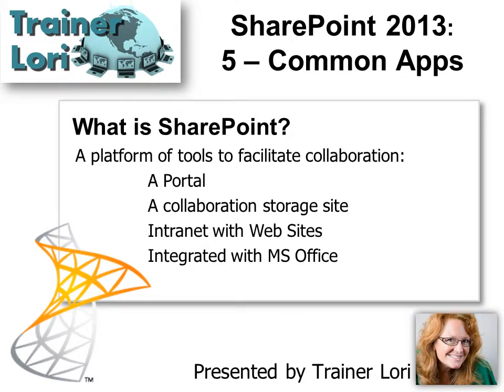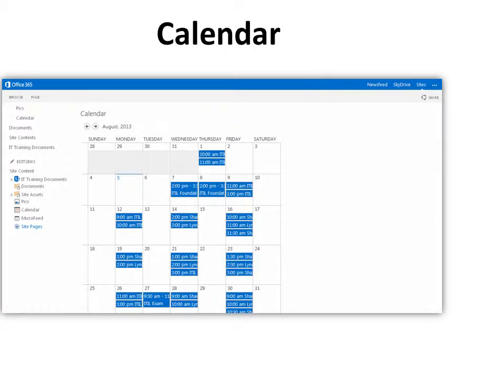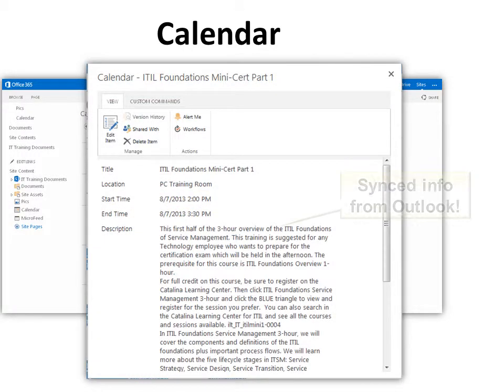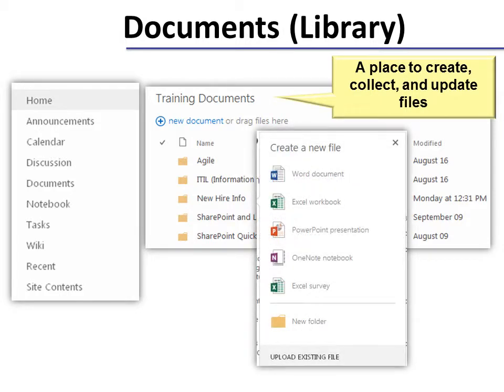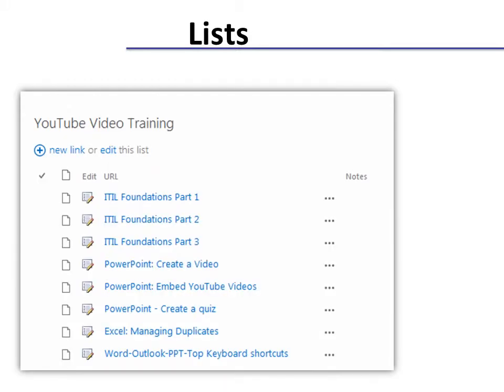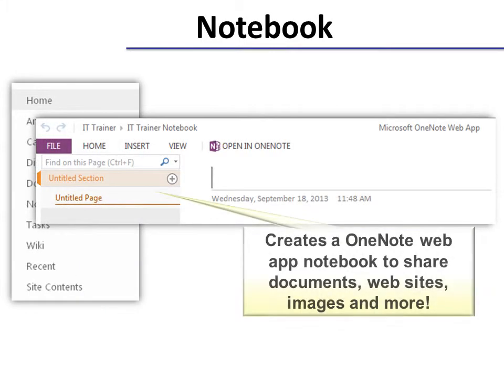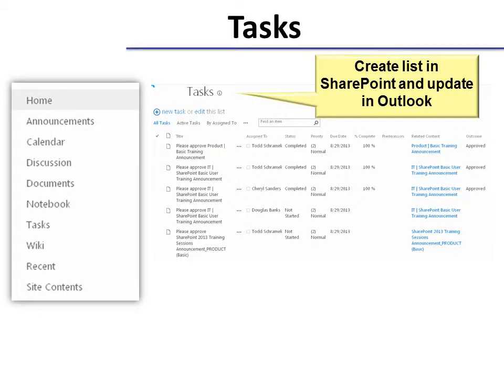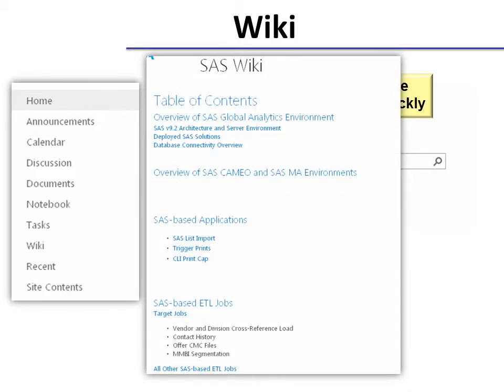SharePoint 5 Apps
Learn about SharePoint 2013 and the most common apps or applications available for your site.